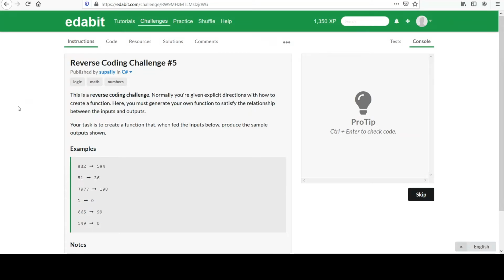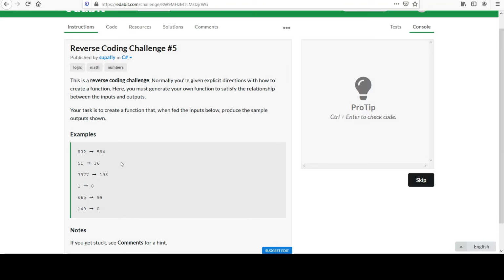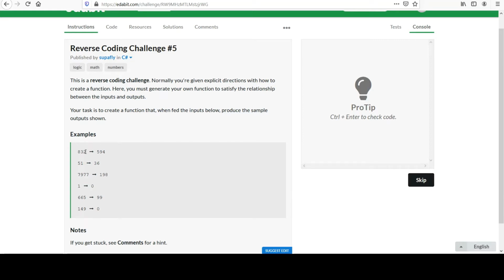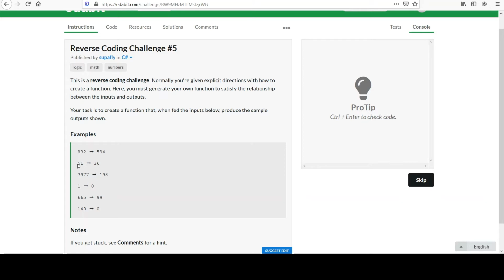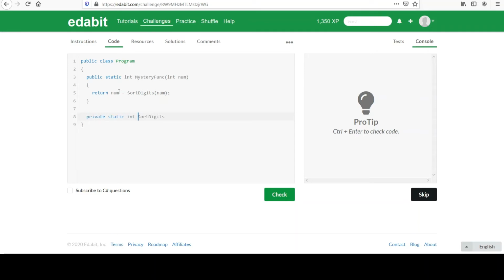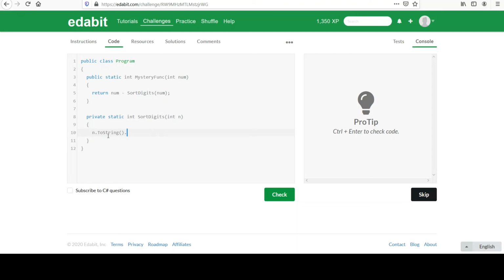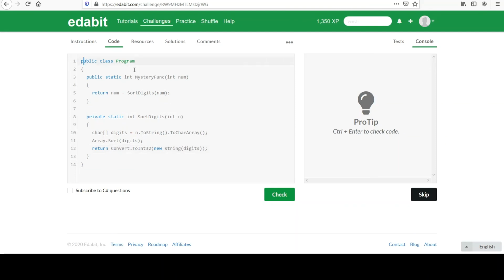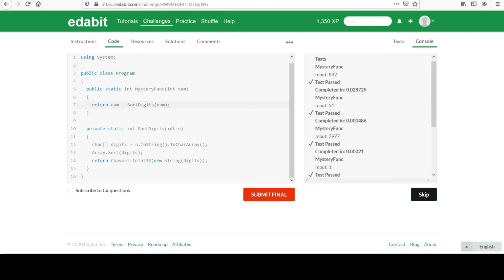Edabit Hard C# Programming Challenges #15: Reverse Coding Challenge 5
Intermediate level C# object oriented programming series. This challenge comes from the Edabit website's hard difficulty category. Viewers are not given instructions, but rather shown expected input and output pairs. The challenger must determine what function to implement and hints are available if necessary.

The best way to learn how to program is by actually writing code. The Edabit platform allows users to get started right away without having to do any downloads. Coding challenges are a great way to enhance your skills, stay sharp, and enjoy fun brain teasers.